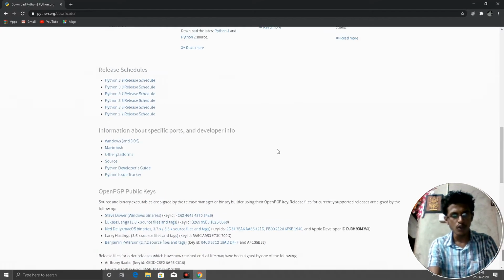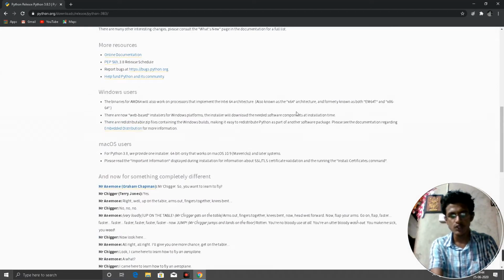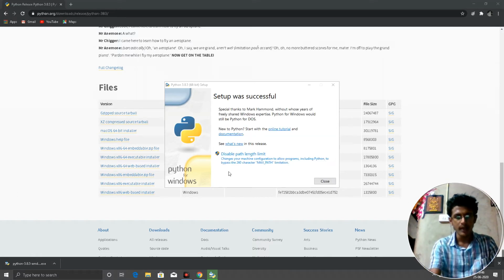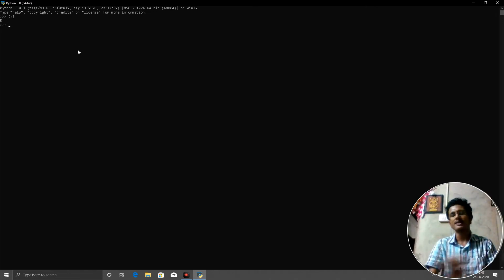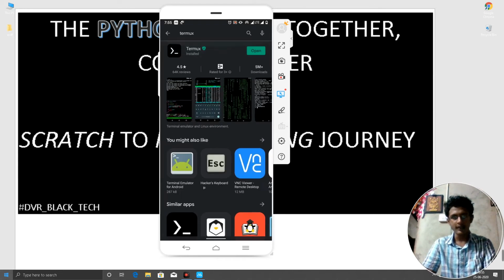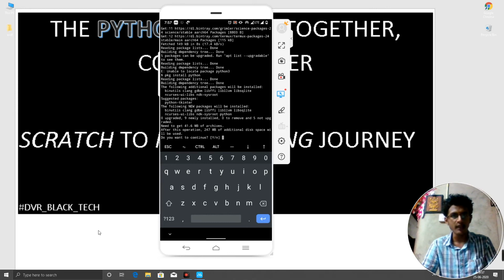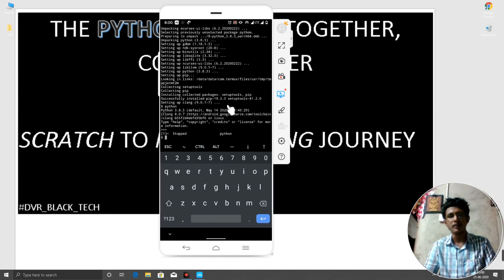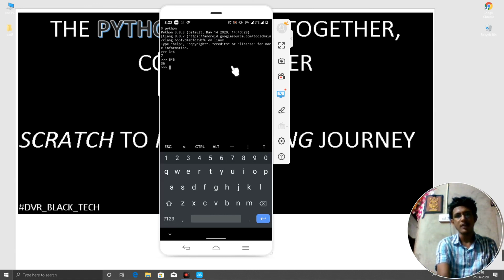python 0 installation of ide/interpreter